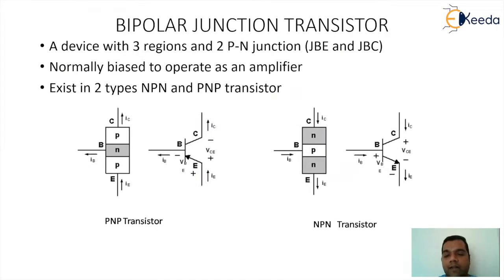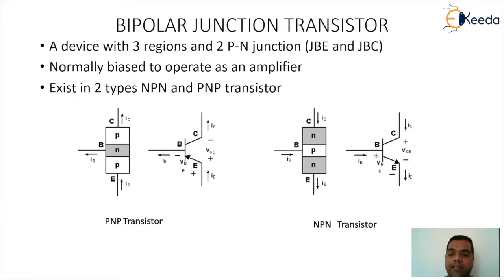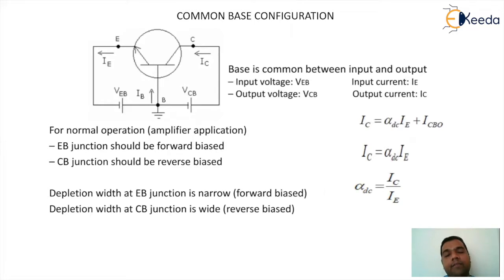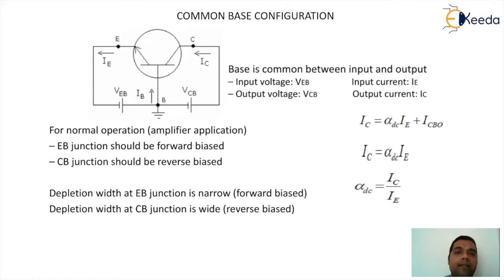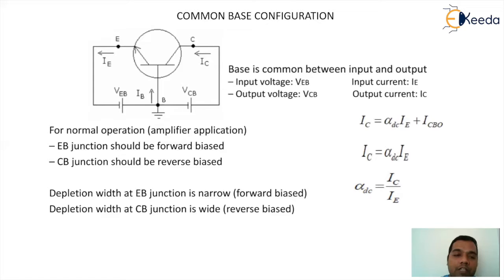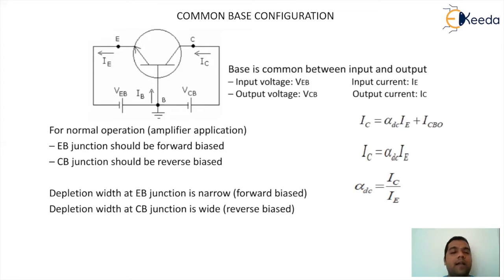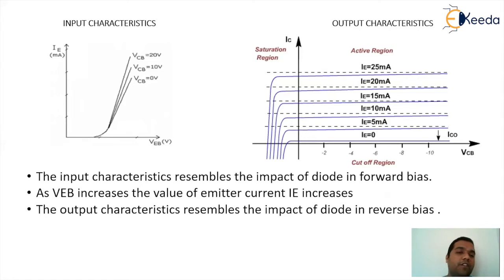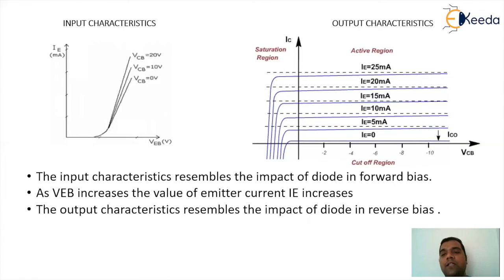Bipolar Junction Transistor (BJT) Introduction For GATE | Analog Electronic Circuits Essentials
Discover the fundamental concepts of Bipolar Junction Transistor (BJT) in this comprehensive GATE tutorial on Analog Circuits Essentials. Uncover the essentials of BJT, a vital component in electronic circuits. This video delves into the intricacies of BJT operation and its significance in the GATE exam. Gain insights into transistor functionality, applications, and their role in Analog Circuits. Elevate your understanding of BJT with this engaging tutorial, designed to enhance your preparation for the GATE examination. Don't miss out on mastering the basics of BJT for success in Analog Circuits in GATE. Watch, learn, and excel!

🔍 What You Will Learn:

Introduction to Bipolar Junction Transistors (BJTs)
BJT Structure and Operation
BJT Characteristics and Modes of Operation
BJT Amplifiers: Common Emitter, Common Collector, and Common Base Configurations
BJT Biasing Techniques
BJT Small Signal Analysis
BJT Frequency Response and High-Frequency Analysis

Happy Learning.